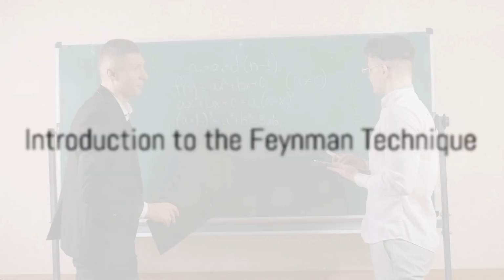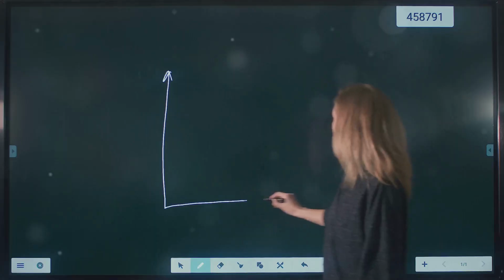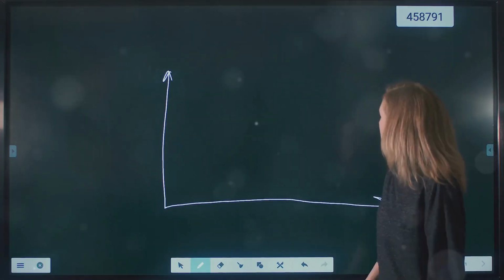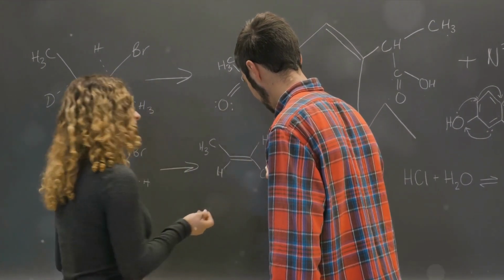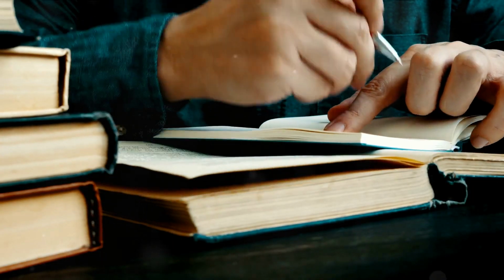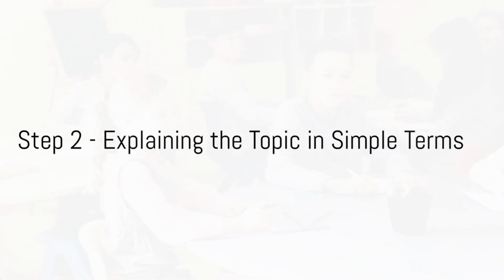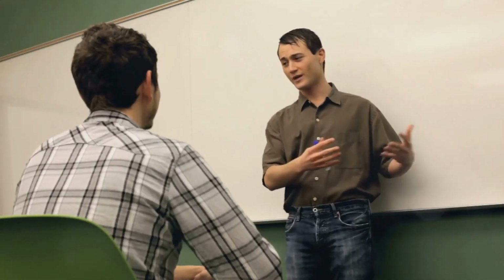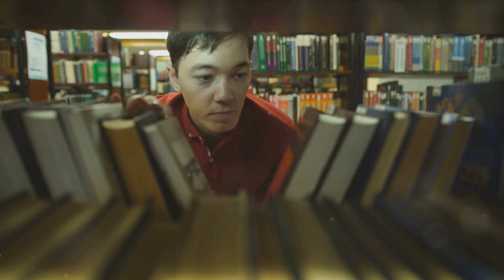The Feynman Technique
😍 In this fascinating video, we dive deep into the incredible Feynman Technique, a game-changing learning tool that deconstructs even the most complex concepts, making them easier to understand and remember. 🧐 Whether you're a student struggling with difficult subjects or just someone looking to expand their knowledge, this technique is a game-changer. 💯

👉 Join us as we uncover the secrets behind this powerful method and how you can start using it today to supercharge your learning and retention. ⚡ We'll explain the step-by-step process involved in applying the Feynman Technique, breaking it down into simple, easy-to-follow instructions. 📝

👀 Discover how to simplify complex ideas by teaching them to others, how to spot gaps in your knowledge and fill them effectively, and how to reinforce your understanding through concise note-taking. 🗣️ Get ready to revolutionize the way you learn! 🚀

OUTLINE:

00:00:00 Introduction to the Feynman Technique
00:00:46 Step 1 - Choosing a Topic and Learning About It
00:01:04 Step 2 - Explaining the Topic in Simple Terms
00:01:25 Step 3 - Identifying Areas of Confusion or Gaps in Understanding
00:01:47 Step 4 - Repetition and Refinement
00:02:03 Conclusion - The Power of the Feynman Technique
00:02:54 End Sting